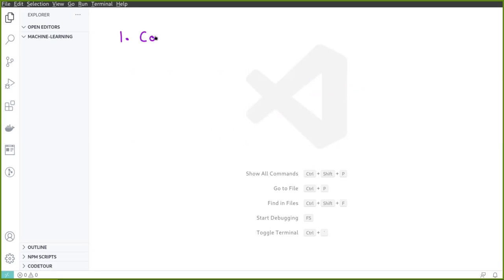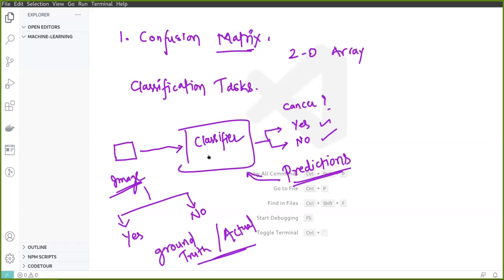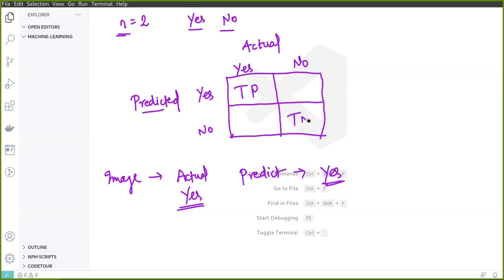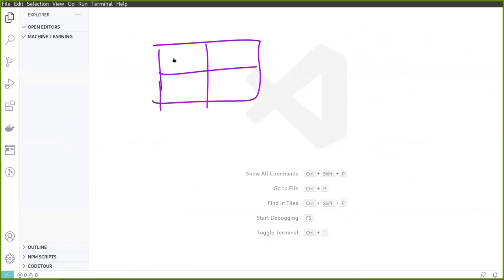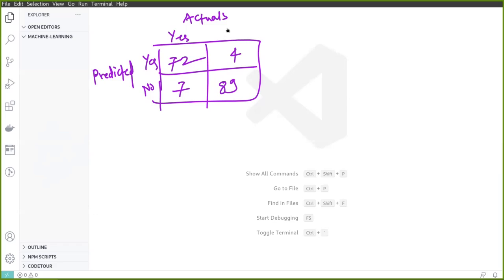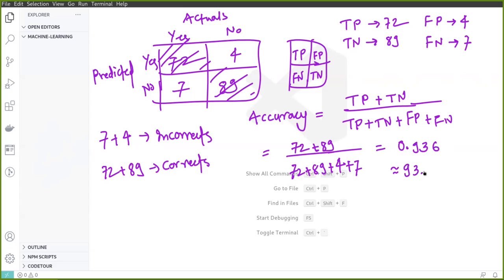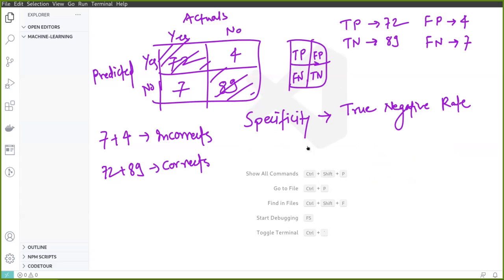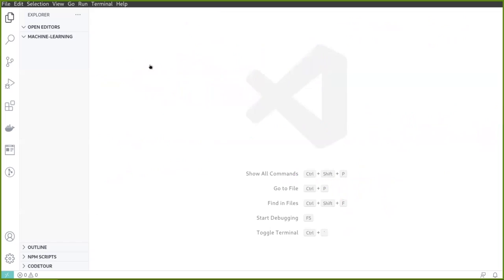Confusion Matrix | Easy Trick | Accuracy | Recall (Sensitivity) | Specificity | Precision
What is a Confusion matrix?
How to calculate it?
Learn an easy trick to quickly derive formulae from Confusion Matrix.

Instructor - Vinay Khobragade